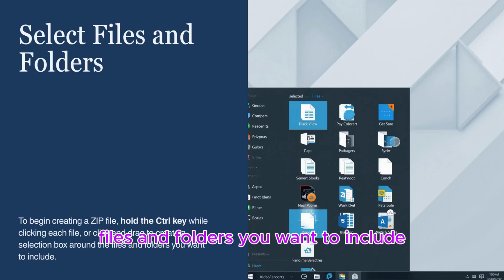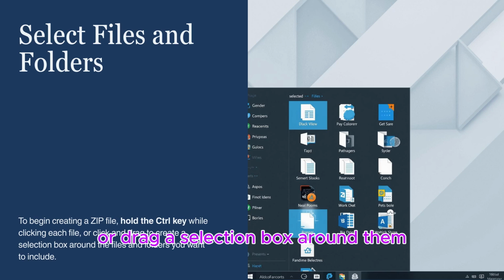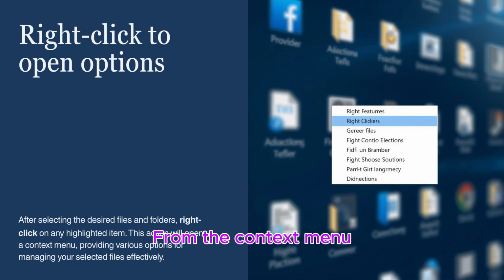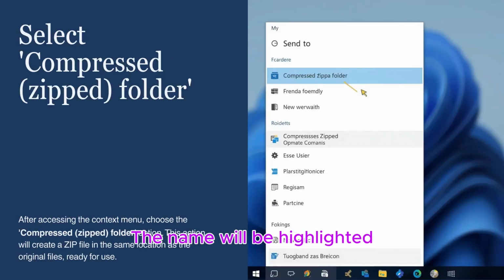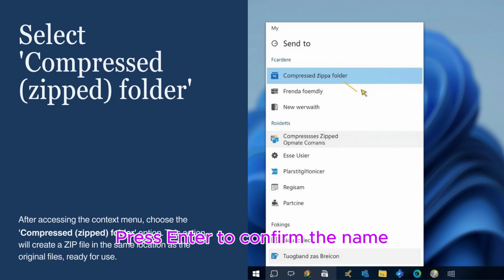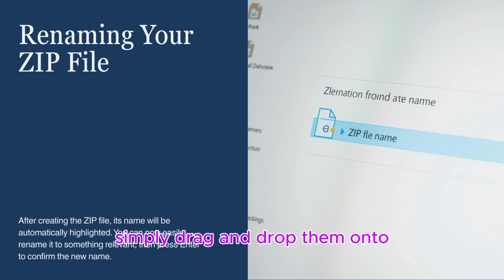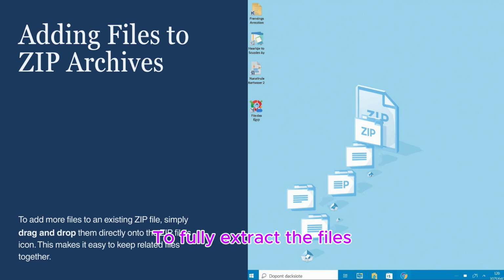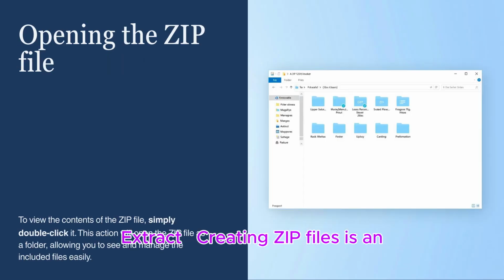How to Make a ZIP File in Windows?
Learn how to make a ZIP file in Windows with this easy step-by-step tutorial. We'll show you multiple methods to create compressed ZIP folders, including how to select multiple files, right-click and send to compressed folder, and how to add files to existing ZIP archives. This guide covers everything from basic file compression to advanced tips for reducing file size for email sharing and storage. Master file management today and compress your documents, photos, and folders efficiently. Perfect for beginners needing to send multiple files as one attachment or save hard drive space. Watch now to become a Windows ZIP file expert and streamline your digital organization with simple compression techniques.